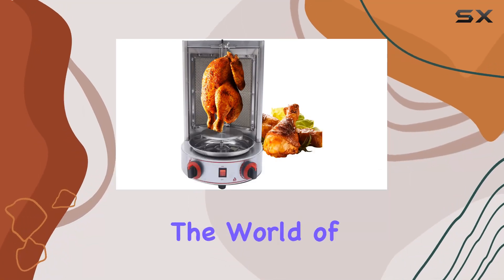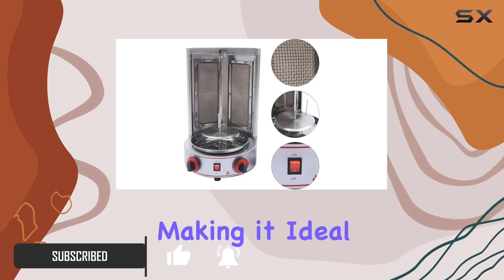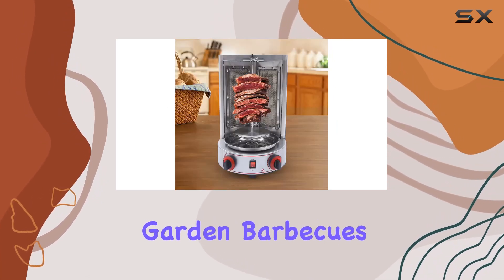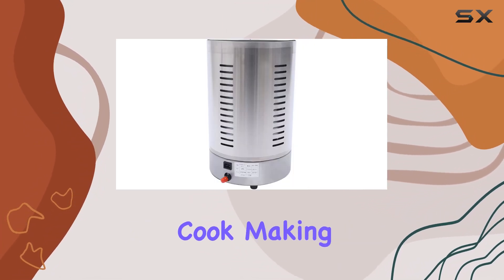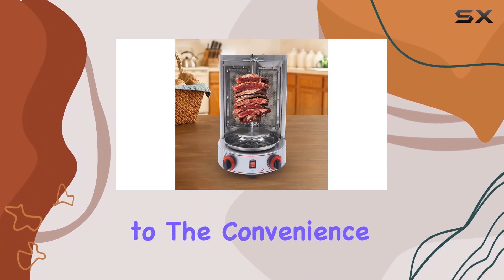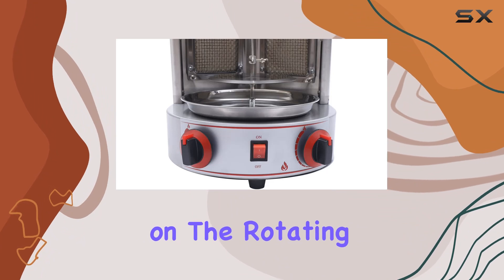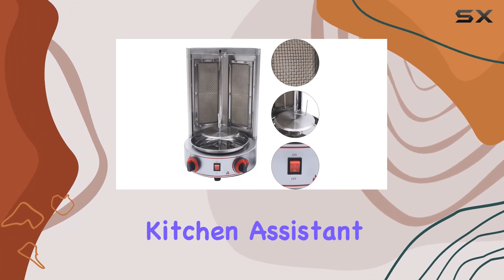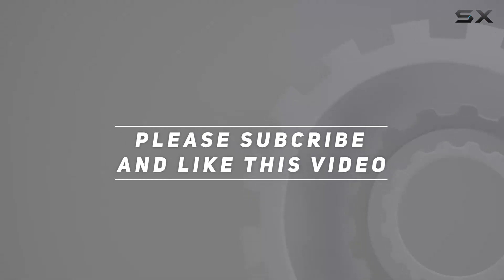Perfectly Grilled Delights: Gas Doner Kebab Machine Review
0:00 Intro
0:06 Review

Things that we mentioned in this video:
Gas Doner Kebab Machine, : B09W5MZK5H